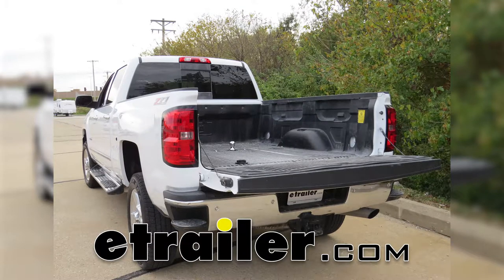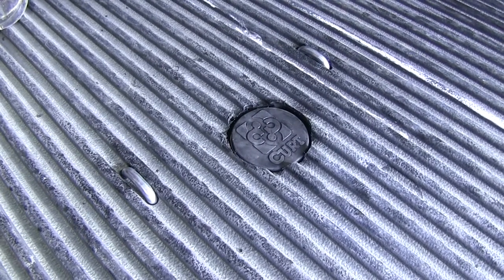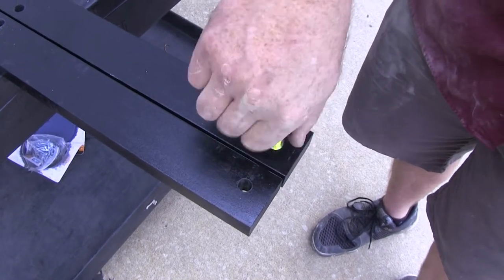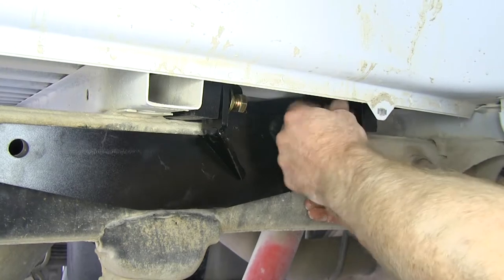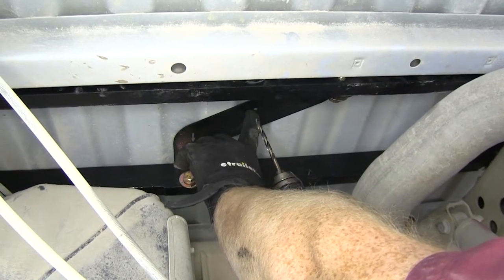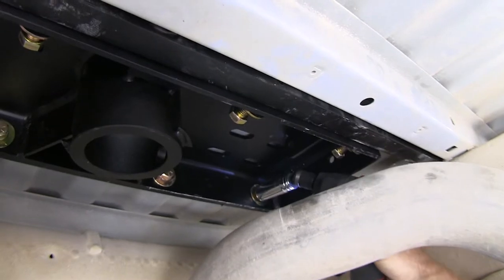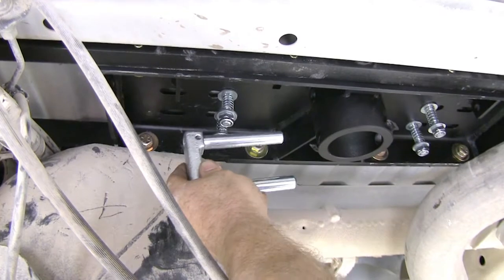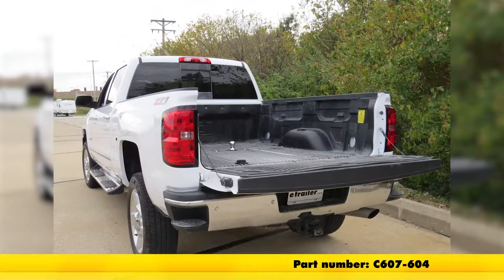etrailer | Gooseneck Trailer Hitch Installation - 2016 Chevrolet Silverado 2500 C607-604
Today on our two016 Chevrolet Silverado two500HD, we're going to be taking a look at and installing the CURT Double Lock Flip and Store Under-bed Gooseneck hitch with installation kit, part number C607-604. Here's what it looks like once it's installed in the truck. You can see from underneath here, you're able to see it's key feature, which is the double locking pins on the locking mechanism. That's going to help provide added security for when the ball's in place. When I pull the locking mechanism out, you can see the two pins that are used to help secure the ball into the hitch. There you can see the spring-loaded action in order to reinsert the locking pins. Here's what it looks like from inside the bed of the truck.

As you can see, we've got our 2 5/16 ball, and around it we've got this nice trim ring that's chrome and stainless steel. That's going to help it maintain a very nice, clean look in the bed of your truck. We've got these spring-loaded safety chain connection points, so you can pull them up when your ready to use them, and when you don't have a trailer hooked up, they tuck down nicely into the bed corrugation so that you can still maintain use of your bed. That's another nice feature of this gooseneck hitch, is that you can flip the ball over and store it upside down, so that way you'll be able to have full use of your bed. On the bottom side of the ball it's got that loop for when you're ready to pull it back out and use it.

You'll notice that on 1 side of our ball here, through the two locking pin holes, see we've got these grooves. Those are there because there's a pin that's down inside the hole for our ball that is going to go and rest in those to make sure that it sits at the proper depth and can't rotate when it's in there, along with those locking pins to help make sure it stays secure. When you have it stored away, it also comes with this rubber cover that'll pop right down inside there. That'll help keep dirt and debris from getting down inside your gooseneck hitch, so that way it helps maintain the easy operation so that there's not that debris build up. You can see what's really nice about this is when the ball's flipped over, you're still going to have full access to your entire truck bed. It's not going to eliminate any of it.

This gooseneck hitch features a 7500-pound load limit, and a 30,000 gross trailer weight capacity. To begin our installation, we're going to go ahead and remove the spare tire. Now with our spare tire out of the way, we'll need to remove this heat shield and we're going to need to remove two 13 millimeter bolts in order to do that. Now we'll need to remove this heat shield. You can also cut a section of it out, but I'm just going to remove it. It's going to have 4 bolts that hold it in.

You'll need a 13 millimeter wrench or socket in order to do that. 1 on top of this cross member, and then 1 on top of this cross member further forward, and then two on top of the frame rail up here. Now we'll remove this inner fender liner because it comes equipped with it. There are going to be multiple screws that are going to use a T15 Torx bit in order to remove them, and they're going to be all throughout. Once you've got this fender liner removed, we'll go to the other side and do the same thing. Now we can remove our two bolts that hold that heat shield in place on top of the frame rail. Now we'll take our heat shield and remove it. Before putting our cross rails across the top of the frame rails, you want to take 1 of the half inch bolts that comes with the kit and thread it in to all the holes in the rails, to make sure that the powder coating or any debris doesn't keep you from being able to easily thread them in by hand. You want to be sure to do that on all holes on both cross rails. Now we'll install our front cross rail, and you want to be sure that you install it with the holes closer to the bottom when they'll be in there, and also, the difference between the front and rear rail is this front rail has this little shallow notch taken out. That's going to go towards the driver's side so that it'll give that little bit of extra clearance over the fuel tank. We can put our rail on its side and slide it across until it's resting between both frame rails, then we'll move it forward. Now we'll slide our rear cross rail into place. Now we'll take our cross rails and we'll need to flip them upright. In order to do that I'm going to take a once inch wrench, but you can also use a crescent wrench or a pair of channel lock pliers. Want to grip it and turn it so that it flips upright. Again, you want to make sure that thos